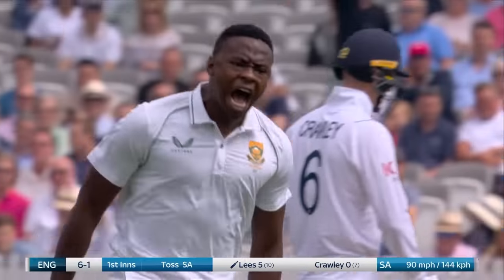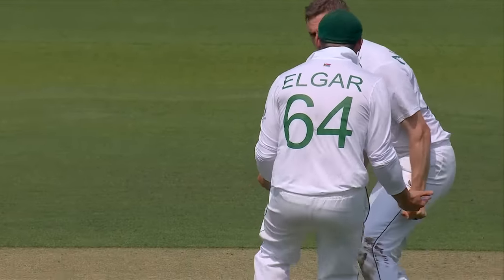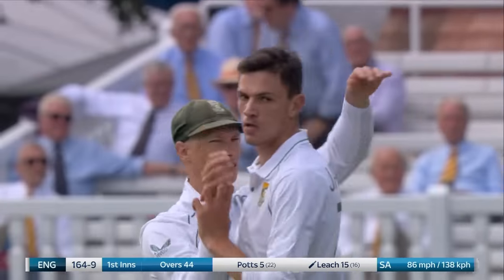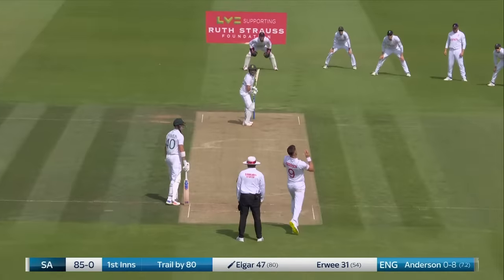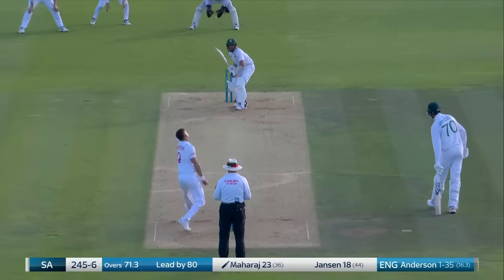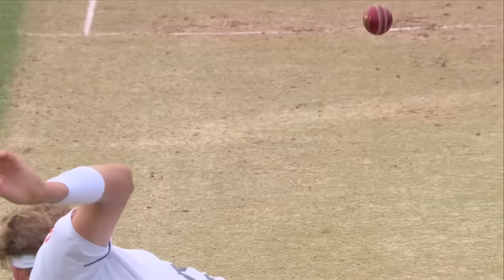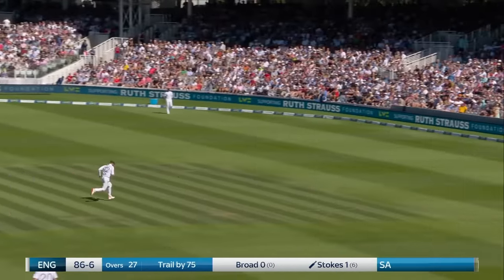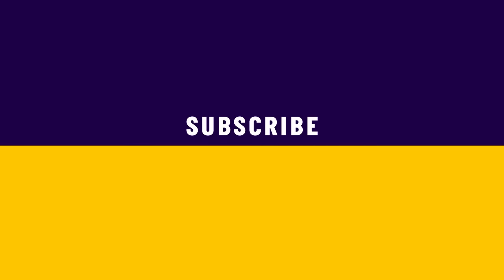Rabada 5 Wicket Haul, Pope In The Runs & Nortje's Pace | Classic Test | England v South Africa 2022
Watch highlights of England against South Africa in 2022, a match where the visitors won by an innings.